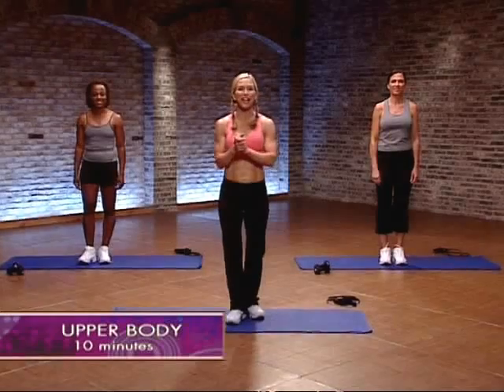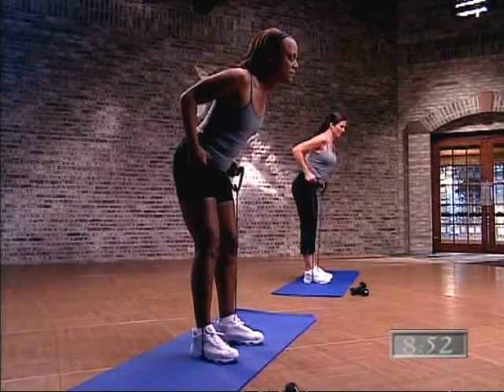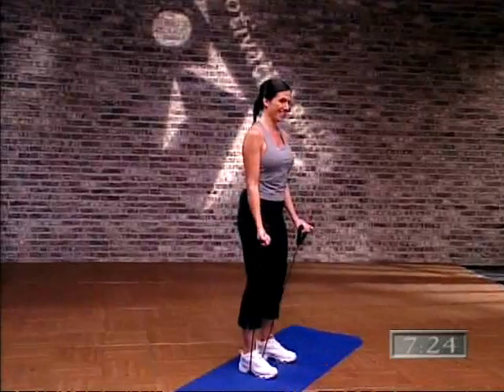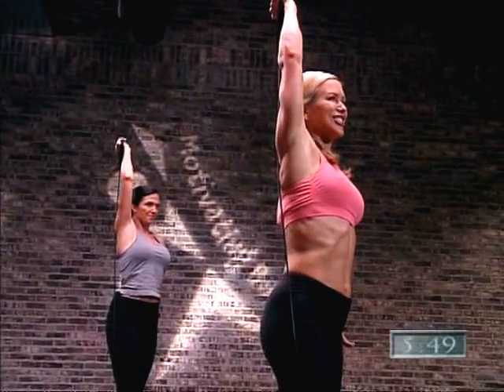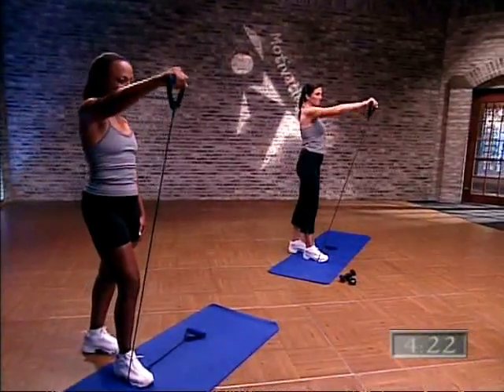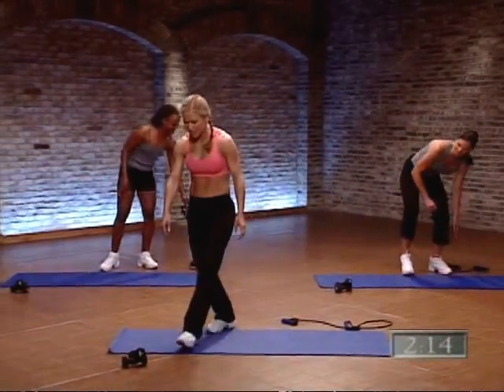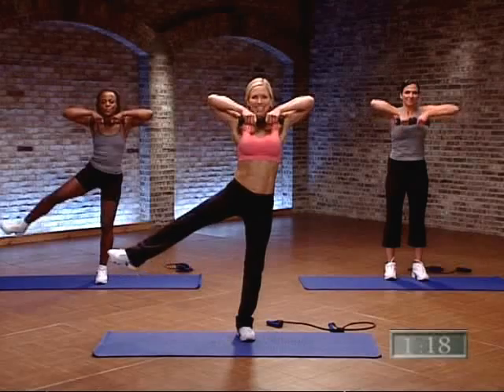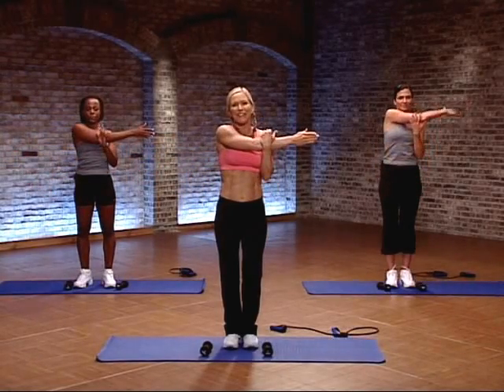Upper Body Routine with Chris Freytag